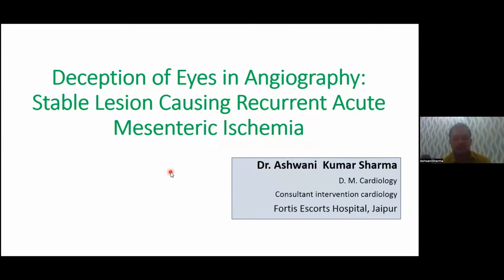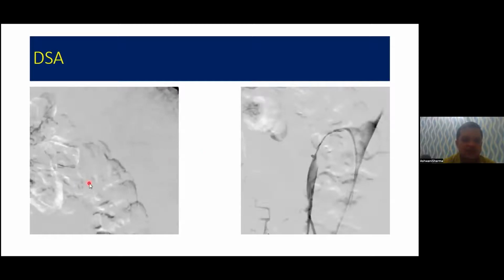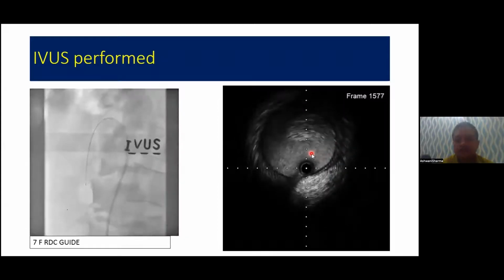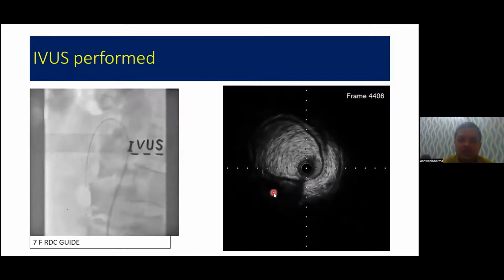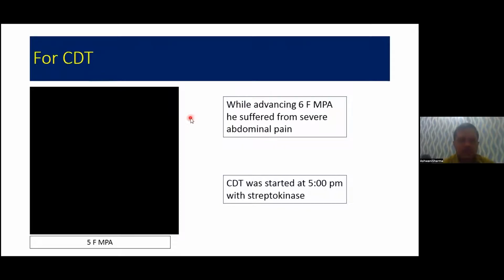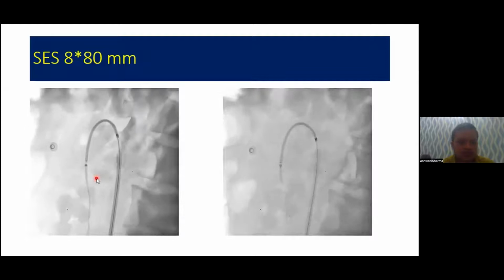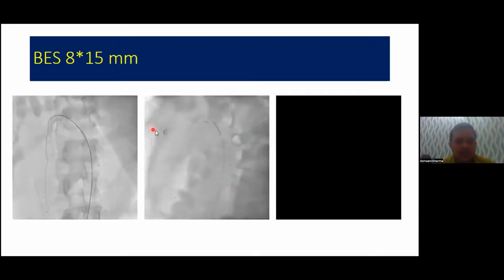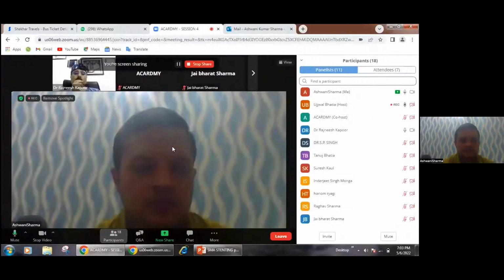Dr. Ashwani Kumar Sharma: Stable lesion causing recurrent acute mesenteric ischemia